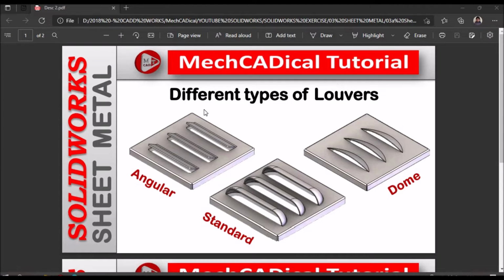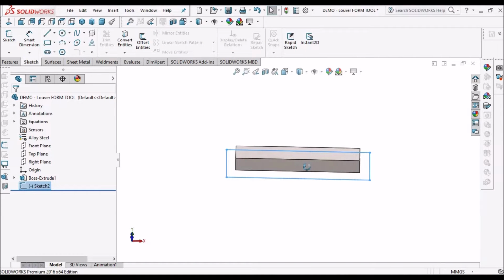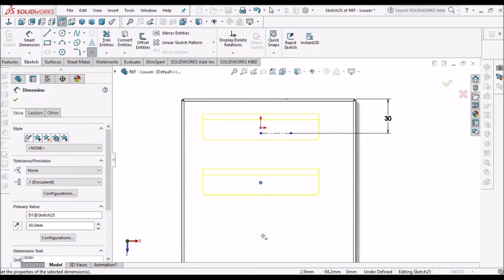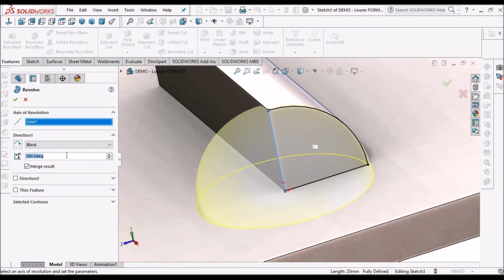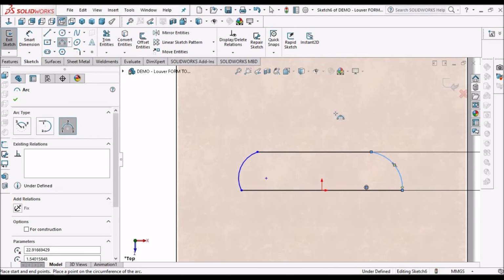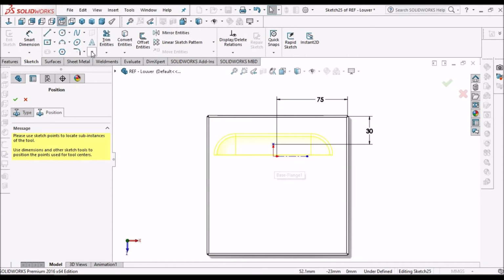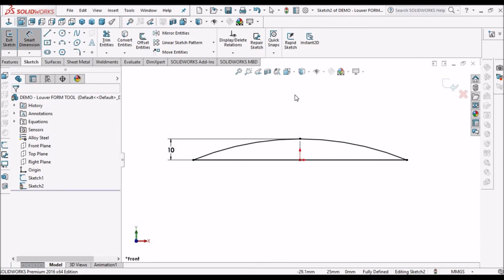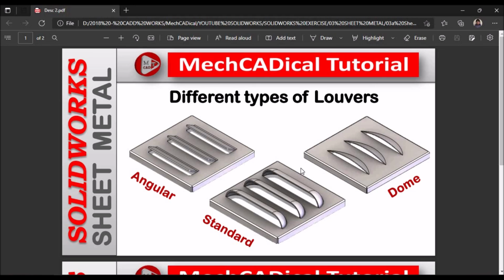Creating Different Types Of Louver ( Lancing Operation for Air Vents) In SolidWorks Sheet Metal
In this video, I am going to explain about creating different types of Louver  in SolidWorks - Sheet Metal Module. Also, I am  going to explain, how to create Lancing Operation Forming Tool for  Louver features.

Here, I am going to explain with three different types of Louver
-Angular Louver
-Standard Louver
-Dome Louver